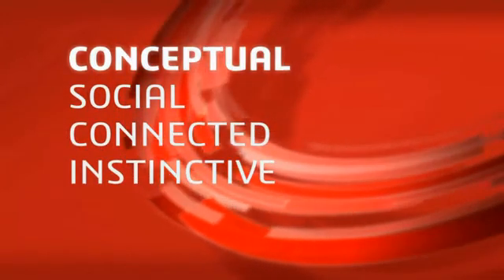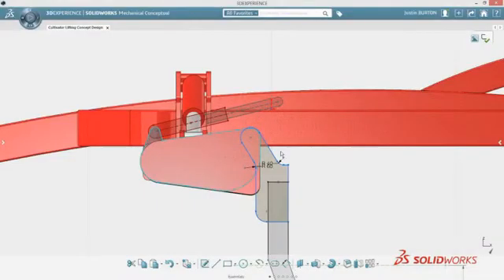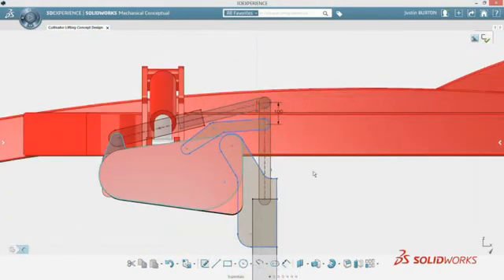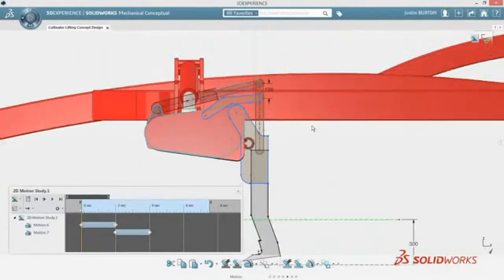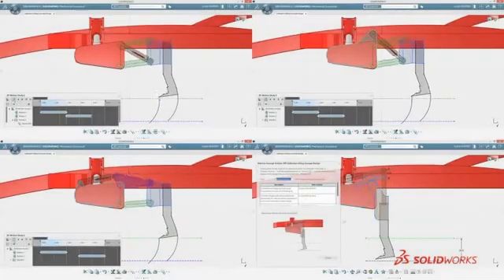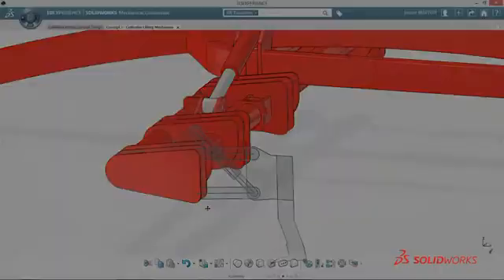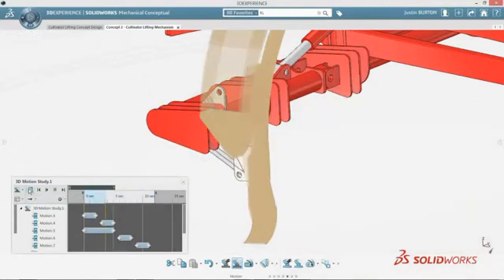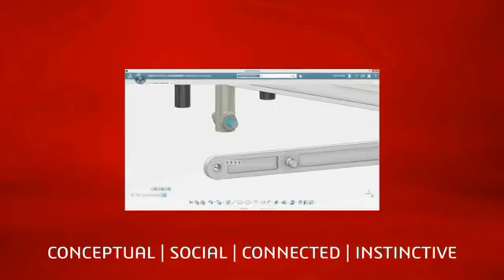SOLIDWORKS Mechanical Conceptual - pierwsze spojrzenie.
Już wkrótce nowe narzędzie z rodziny SOLIDWORKS.
Koncepcyjne projektowanie będzie jeszcze szybsze, instynktowne i bardziej wydajne.